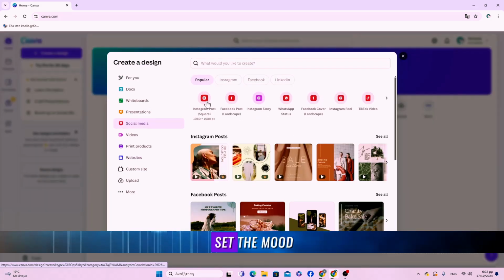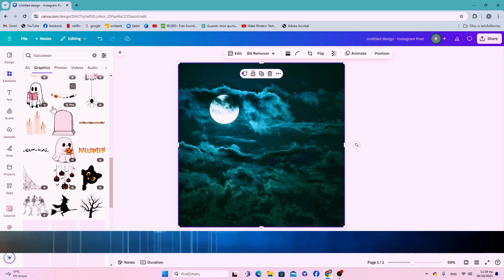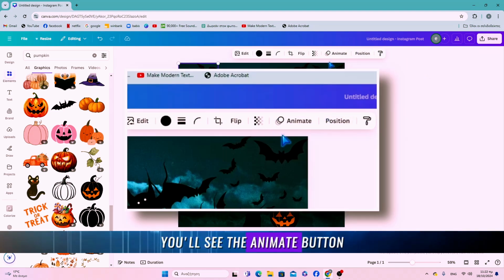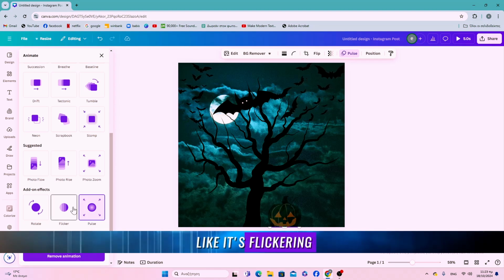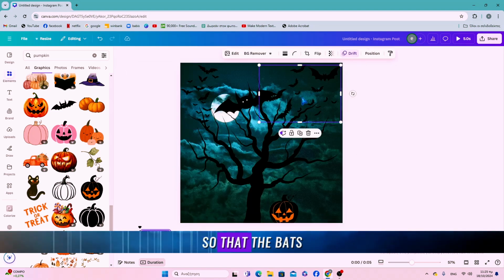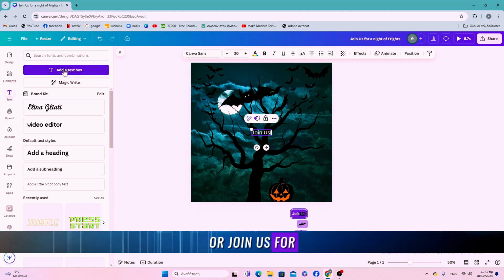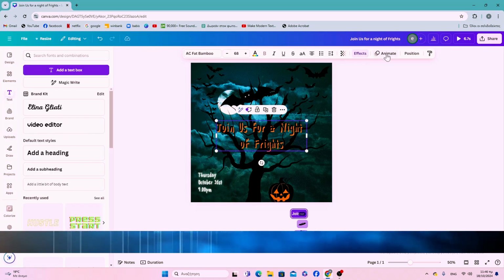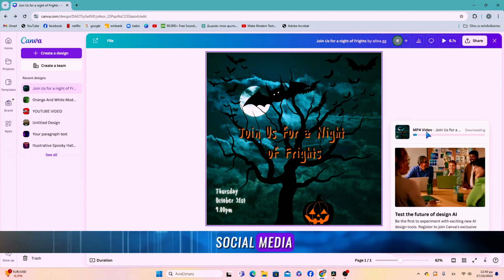How to Create Animated Graphics in Canva (Halloween Edition)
In this Canva tutorial, we’re diving into how to create animated graphics that pop, perfect for social media, promos, and more. We’ll explore Canva’s animation tools and give you step-by-step guidance to bring your graphics to life.
With a seasonal Halloween twist, you’ll learn techniques that can be used for any occasion.

00:00 Intro
00:33 Choosing a Background
00:57 Adding Elements
01:33 Animating Graphics
02:34 Customizing Animation Timings
03:11 Adding Text
04:11 Final Touches